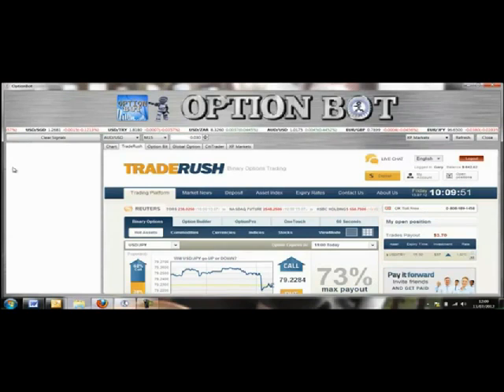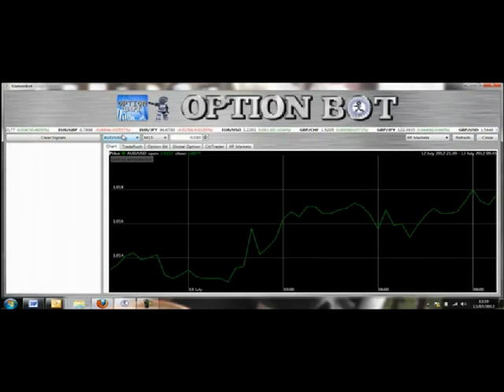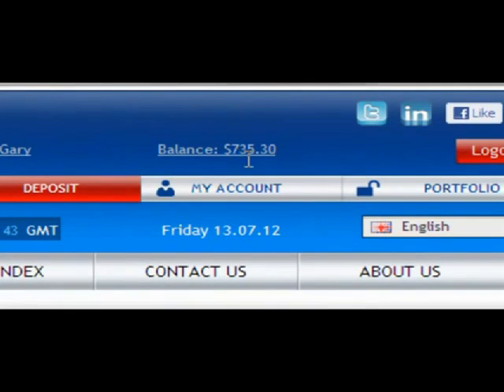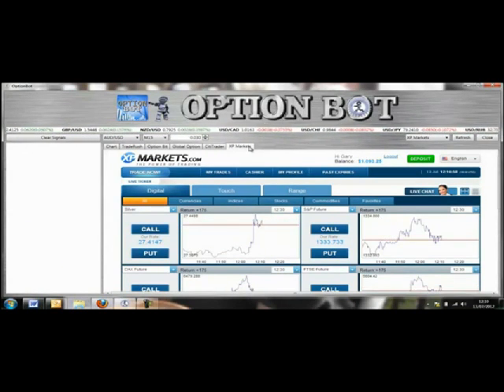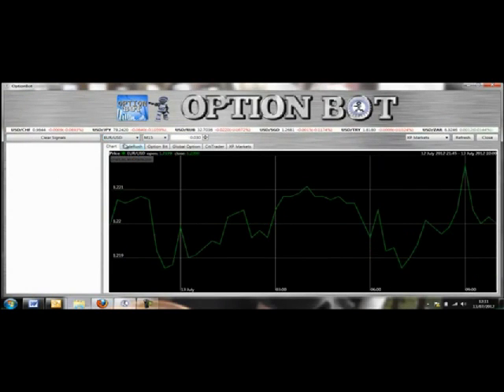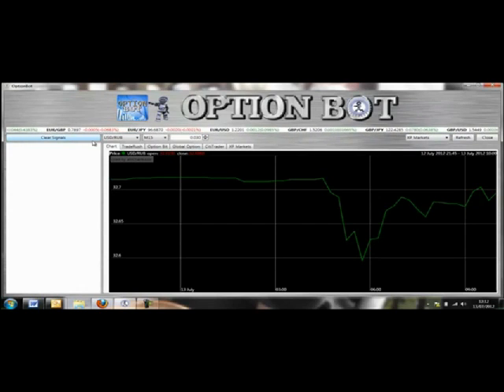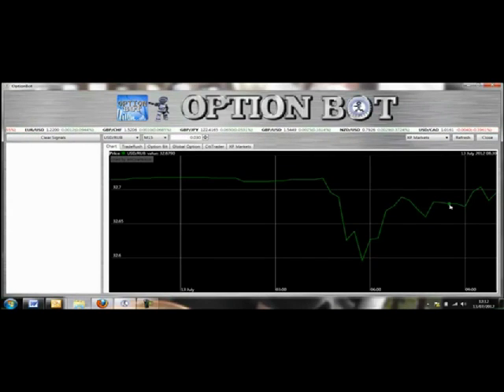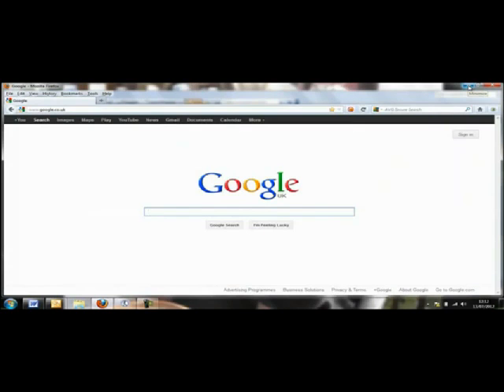The Option Bot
Option Bot Is The Worlds Most Accurate Binary Options Indicator For Currency Pairs. Our Ethos Throughout The Development On This Product Was Simple. Make It Work So You Don't Get Refunds. Binary Options trading is quite a simple concept, you choose if an asset is going to go up or down within a set amount of time, and if you're correct you get a fixed amount back in the region of 180%.
What's not to love about that? Well I'll tell what isn't to be loved about that, and that's the fact that it's pretty much guess work, meaning that you can't really make informed trades.But fortunately, some brightspark computer geeks have come to our rescue, by creating a piece of software called Option Bot, the worlds most accurate binary options indicator.Option Bot features one of the best live financial data feeds of it's kind, some speculate that it might even be faster than the feeds that some platforms use, giving it a sort of precognitive advantage for the user.However, the most important thing to focus on is that this is the first piece of software of it's kind to be made available for public use, whereas people normally have software like this developed for personal use to win more trades.So how does it work?Well, you have 2 main parameters that you set on the software, tolerance (which is basically the same as PIPS) and time frame (between 1 minute and 1 hour) the default settings when you first launch the software are the same of that on the video on the site, that shows the software providing just 2 signals, which allowed the user to profit by $1622 in 45 minutes.The software basically looks at the settings you've decided on, so lets say you set it to 30 PIPS in 15 Minutes, if it sees any upward or downward movement in 15 minutes of that size, it will tell you where and when this happened. This then allows the user to either select a call or put option, which in the case of the video advice on the site, they use a what goes up must come down ethos, so if it shows EUR/USD going UP they will place a trade going DOWN.It really works, and it's good to finally see some binary options software to give more traders the edge. Certainly worth checking out, especially as you can download and use the software for free for the first 7 days with no obligation.To see more about this easy to use program click at the link above!